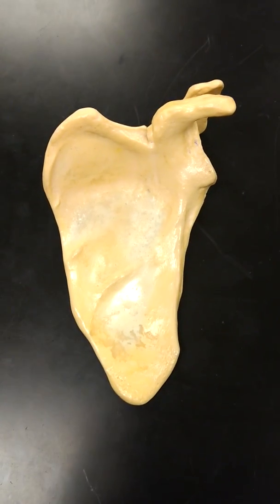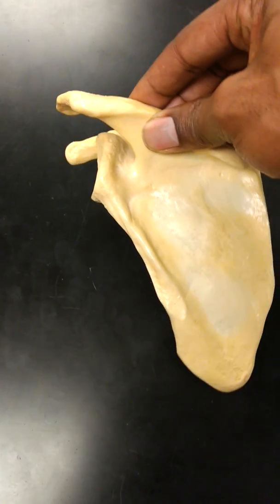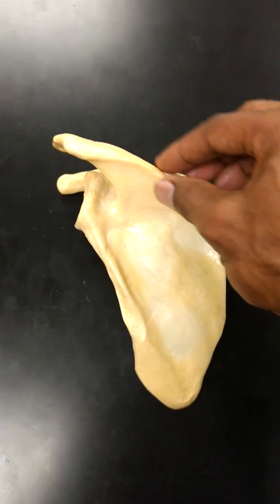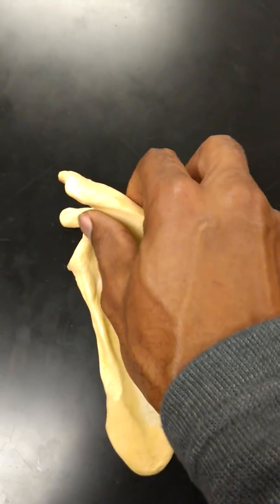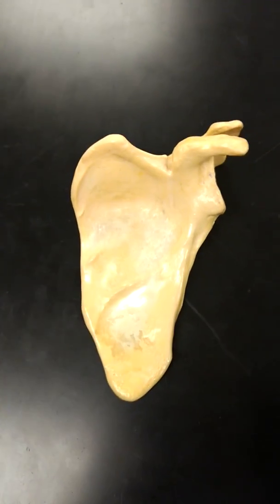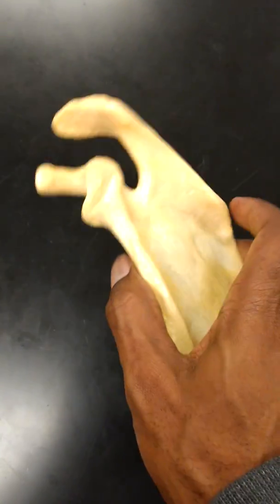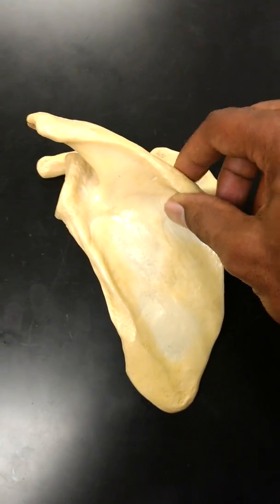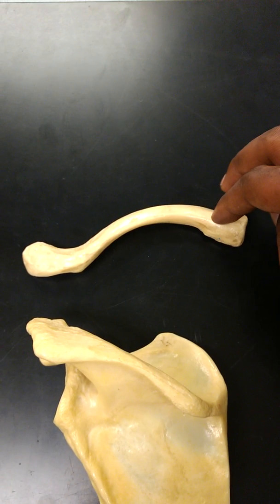Review of the Scapula: Bones of the Appendicular Skeleton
There are lots of muscles that attach to the scapula (like the SITS muscles, biceps brachii, etc.). So all of those muscle need to attach to locations on the bones like borders, fossa, processes and more. Also, how do you tell a left one from a right one???